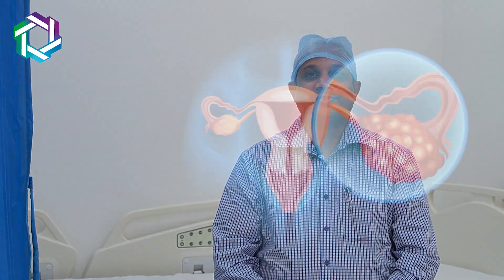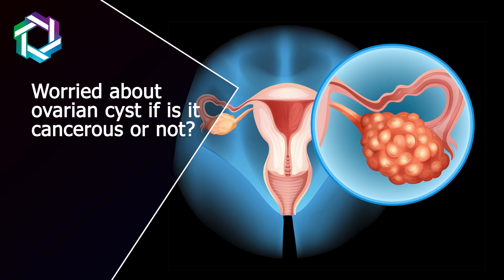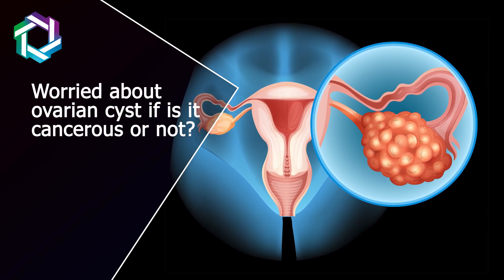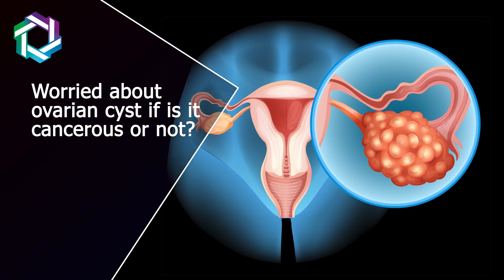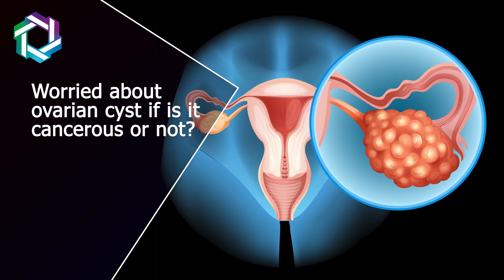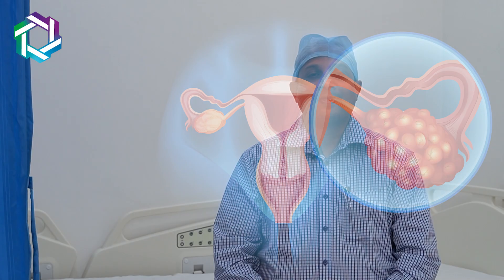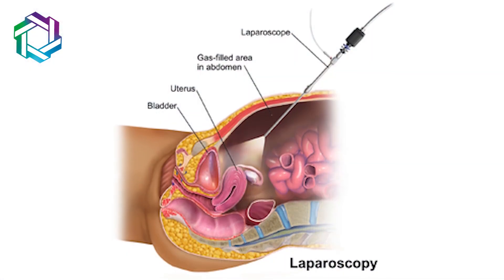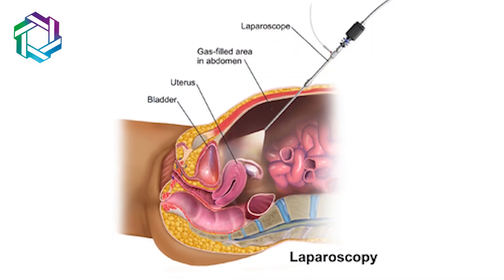How to tell the difference between a cancerous and non-cancerous ovarian cyst? | Dr. Nilesh Chordiya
In this video, Dr. Nilesh Chordiya (Gynecologic oncologist, with experience of over 10 years in the cancer surgery domain) Explained If an Ovarian cyst is cancerous or not?

0:35 How can you tell if an ovarian cyst is cancerous or not?
Symptoms are the most important factor in determining a cancerous cyst.
You should be aware of ovarian cancer symptoms.

0:50 What should be considered when there is an ovarian cyst?
If you are experiencing pain in the cyst, it is most likely an endometriotic cyst.
If the pain is accompanied by menstruation, it is an endometriotic cyst.
Painless ovarian cysts and cancerous ovarian cysts are uncommon.

1:20 How can I tell if an ovarian cyst is cancerous or not?
This sonographic detection is 100% accurate.
Ovarian cyst Bening:
5cm in postmenopausal women
10cm in a premenopausal woman

If a solid area is visible in the cyst, proceed with caution because it could be precancerous or cancerous.
If you notice solid components or enhancing wells, you should take them seriously, and in this case, you must remove the ovary intact.

About Dr. Nilesh Chordiya

Dr. Nilesh Chordiya has more than 12 years of experience in private practice and is omnipresent in the central suburbs and Thane area. After completing his surgical oncology training at Tata Memorial Hospital and St. Mary’s Hospital in Seoul (Korea), he pioneered some of the minimally invasive techniques in the treatment of colorectal and esophageal cancers in Mumbai city. His vast experience also includes treatment of breast and head and neck cancers treated in the thousands, although his core competence remains in the field of minimal invasive GI cancer surgery, including oesophageal, pancreatic, and colorectal cancers.

Thanks!